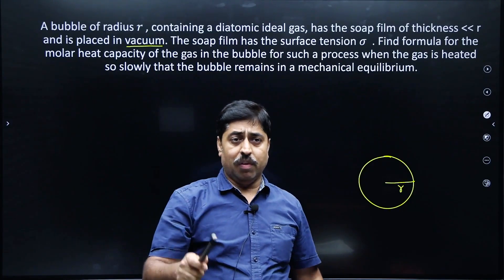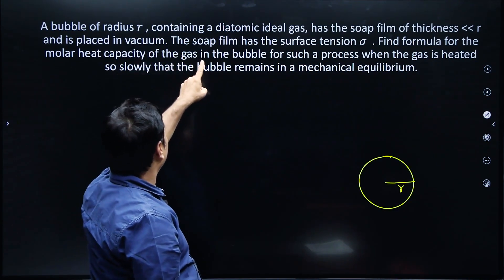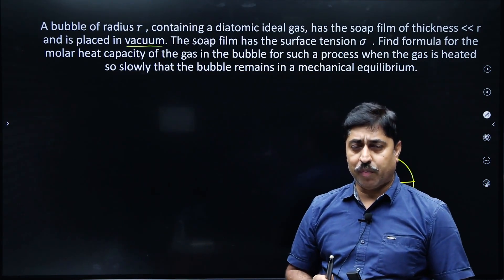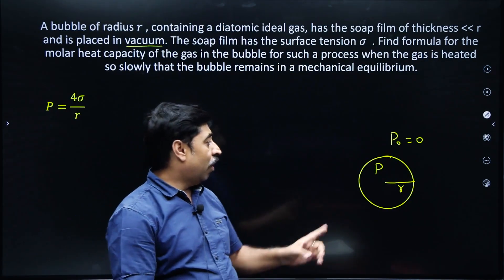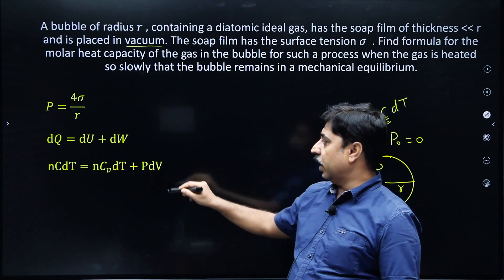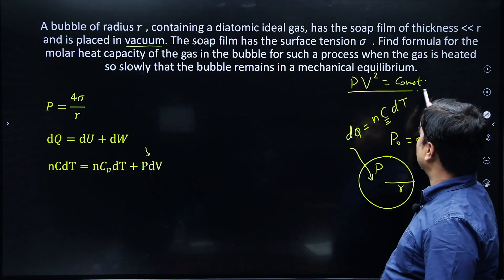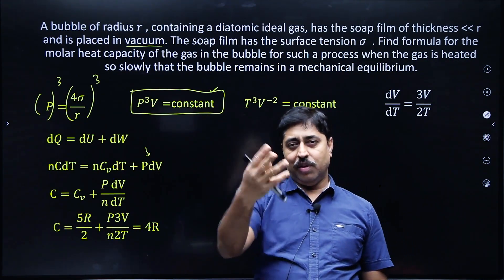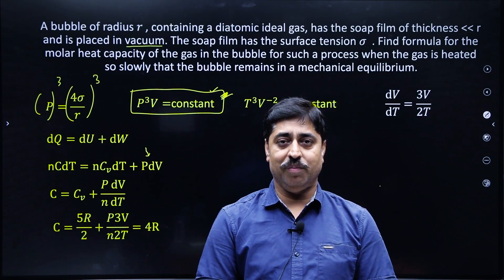Thermodynamics problem for JEE Advanced by Shashi Bhushan Tiwari (SBT)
PROBLEM ON THERMODYNAMICS for JEE Advanced. The problem is inspired from a problem asked in Olympiad.The problem is based on a soap bubble and will also require understanding of surface tension.
Shashi Bhushan Tiwari is a famous author and a very admirable teacher. He is a graduate from IIT Kharagpur.